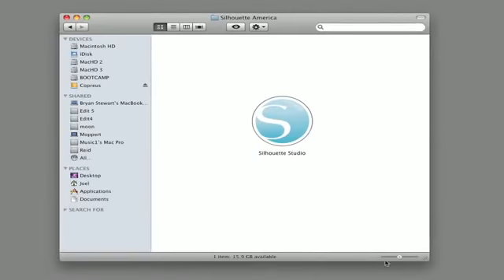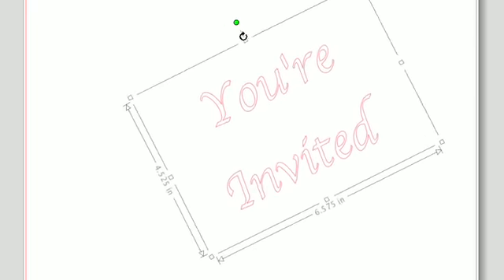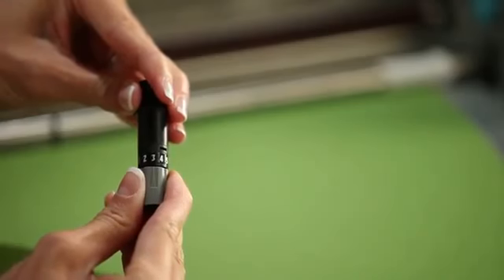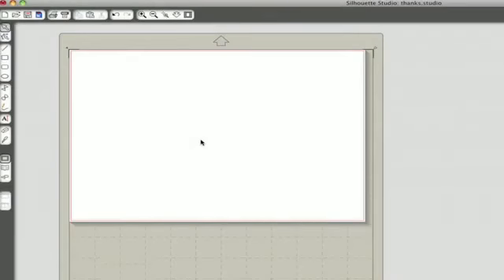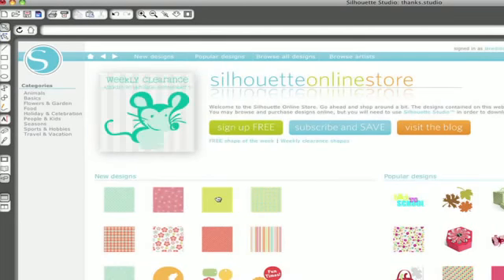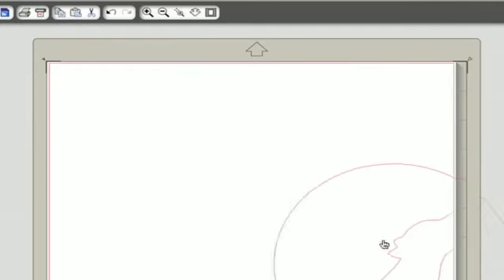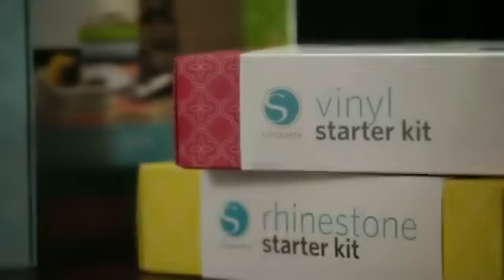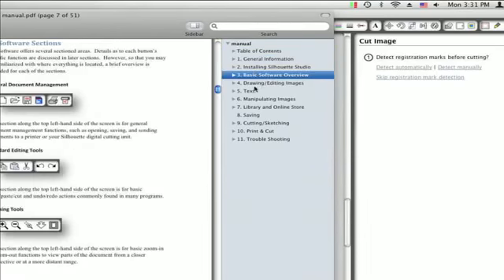Режущий плоттер CAMEO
Процедура распаковки и начала работы
На  английском языке